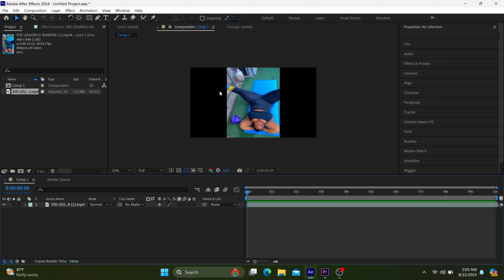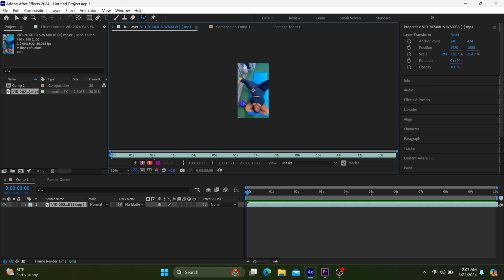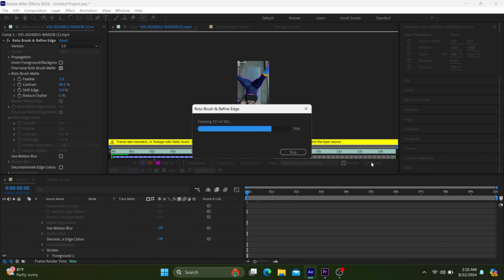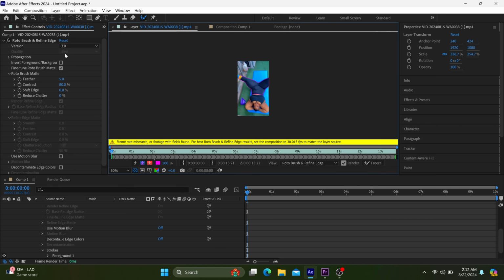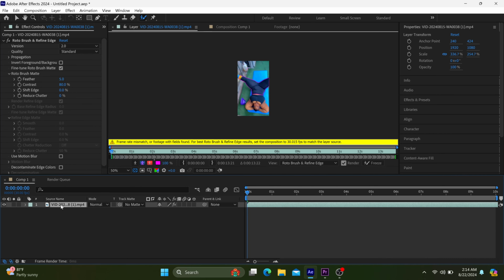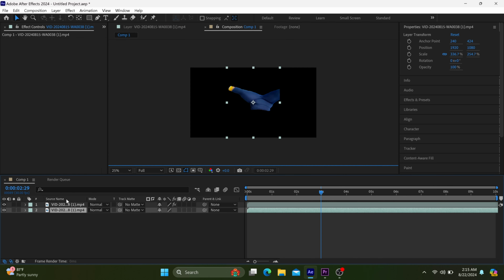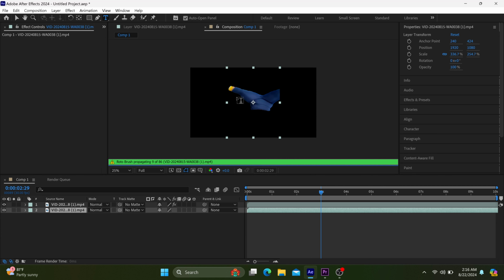RotoBrush Tool | Put a text behind a moving object in AfterEffects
The Rotobrush tool in Adobe After Effects is essential for efficient video editing, allowing users to quickly isolate and mask objects within a frame, eliminating the need for traditional frame-by-frame rotoscoping. By leveraging advanced AI, Rotobrush automatically detects edges and tracks objects, enabling precise cutouts and seamless background removal. This tool is crucial for creating dynamic visual effects, compositing, and enhancing motion graphics, making it a favorite for video editors and motion designers seeking to streamline their workflows and boost productivity in Adobe After Effects.